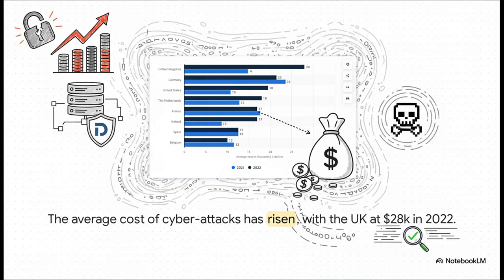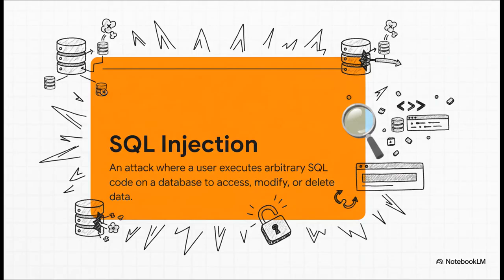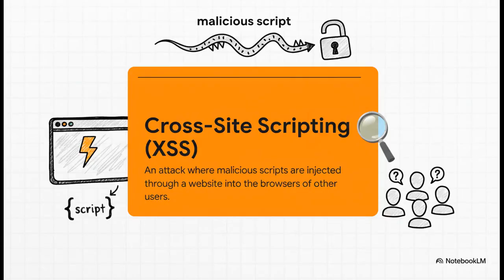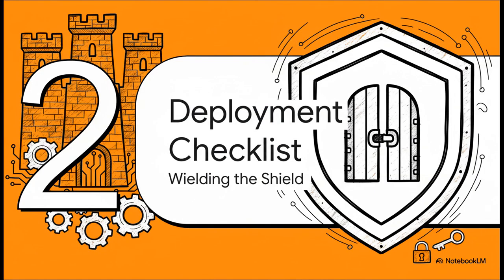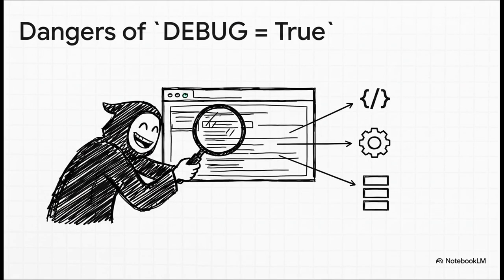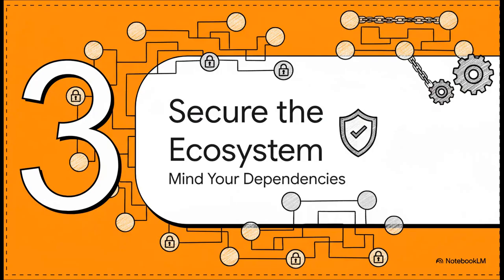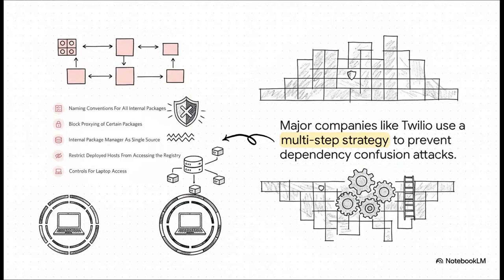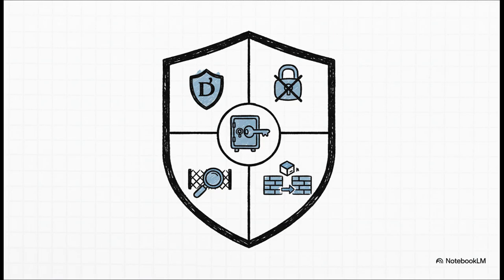Python and Django Security: Comprehensive Development Guideline | Uplatz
Security is a critical pillar of modern web application development, and Python and Django provide powerful built-in mechanisms—but only when used correctly. As applications scale and handle sensitive data, developers must go beyond basic functionality and adopt security-first development practices. This video provides a comprehensive guide to building secure Python and Django applications from design to production.

This Uplatz Explainer breaks down the core security principles every Python and Django developer should understand, including secure coding practices, framework-level protections, and common vulnerability patterns. You’ll learn how Django’s security features work under the hood and how to configure them properly to protect against real-world threats.

The video covers critical areas such as authentication and authorization, secure session management, password handling, CSRF and XSS protection, SQL injection prevention, secure file uploads, input validation, and API security. We also explain best practices for managing secrets, environment variables, logging, error handling, and dependency security in Python-based systems.

You’ll gain insight into production-grade security considerations, including HTTPS and TLS configuration, security headers, database access controls, rate limiting, monitoring, and incident response readiness. The session highlights common mistakes teams make when deploying Django applications and how to avoid them through secure architecture and disciplined development workflows.

This video is ideal for Python developers, Django engineers, backend developers, DevOps and platform engineers, and technical leads who want to build secure, resilient, and production-ready web applications using Python and Django.